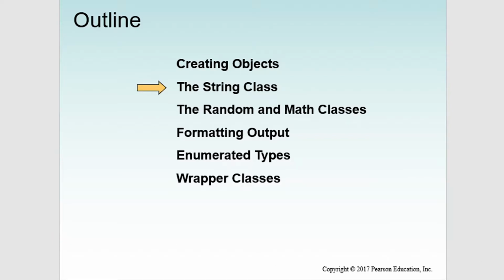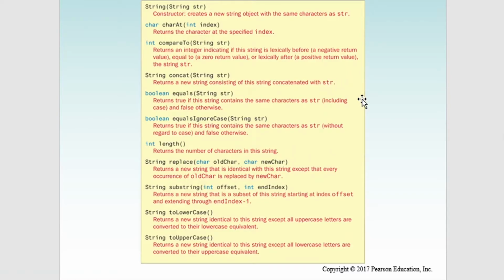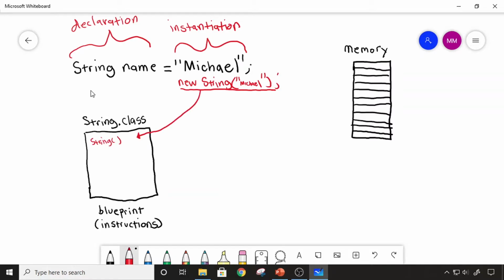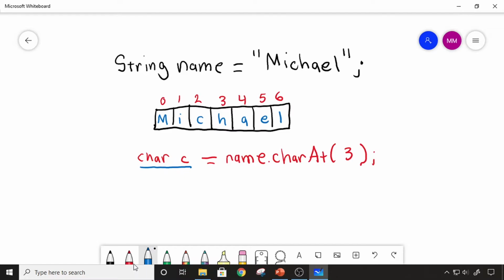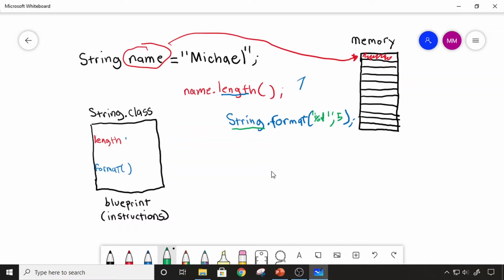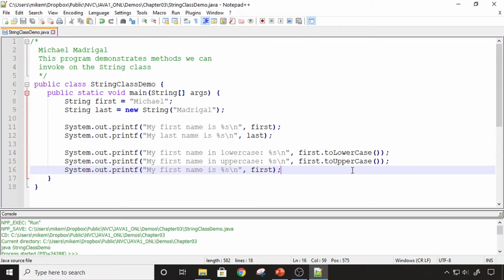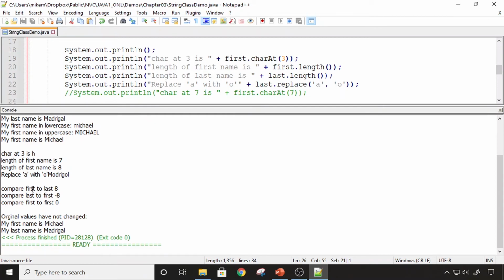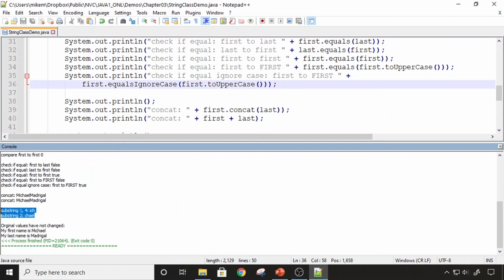Java 1 Online, [3.02] Using Classes and Objects: The String Class Part 1 of 2